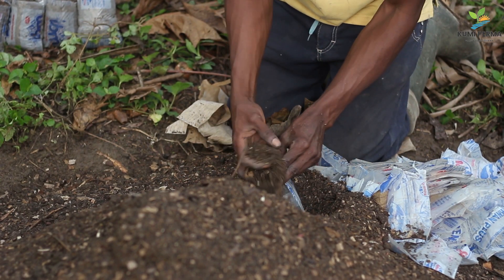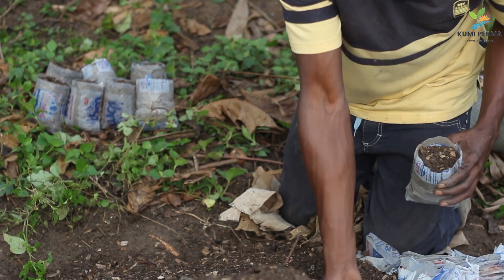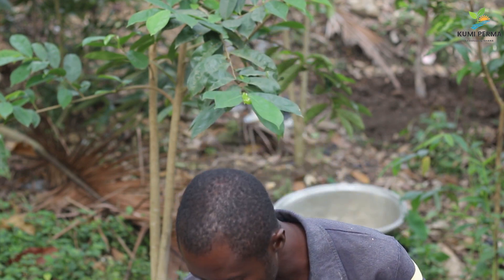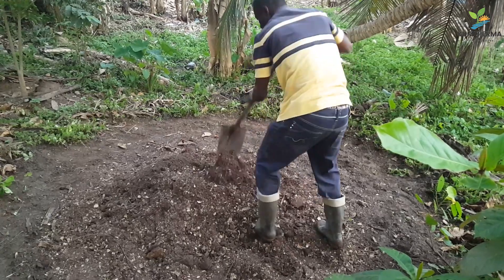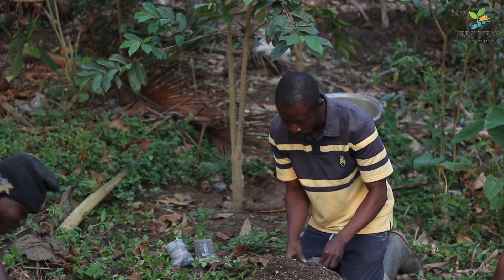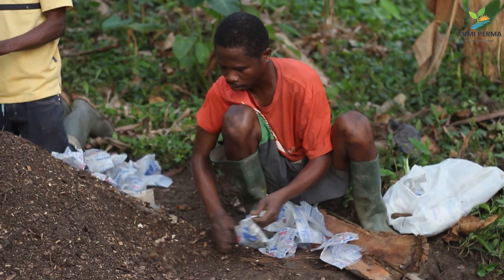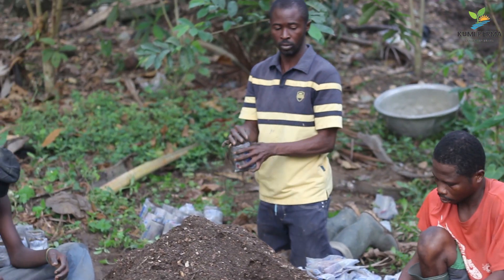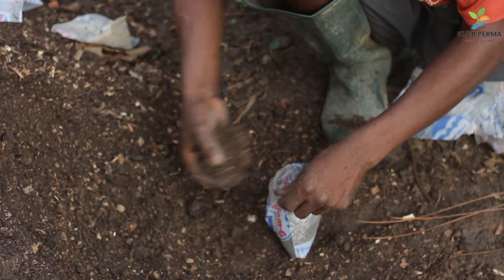Use Waste As A Resource II Plastic Sachet Rubber II Kumi Perma Ecovillage Ghana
In this video we talk about some of the uses of the plastic sachet rubbers. Basically at Kumi Perma Ecovillage Ghana we use them in nursing fruit trees.

Apart from tree nursery do you know the technology for converting this 'waste' into something useful? Can you talk about using 'waste' as a resource?